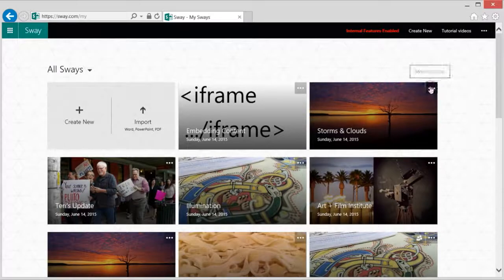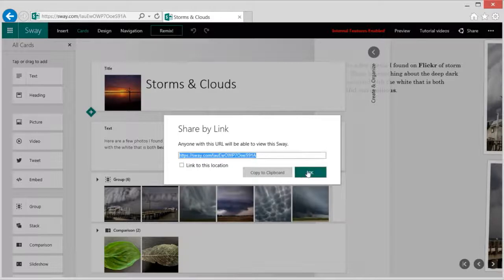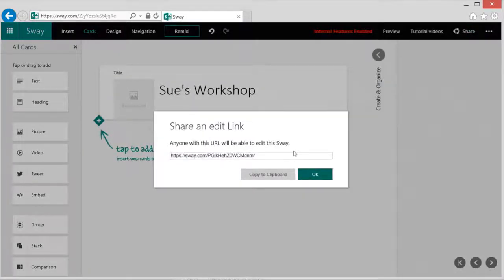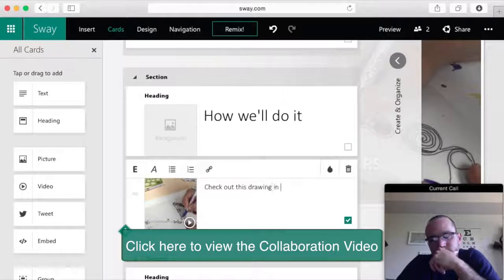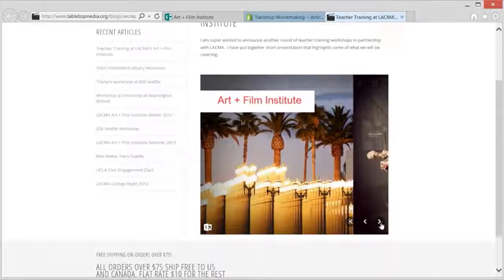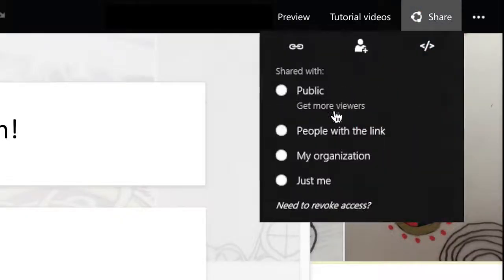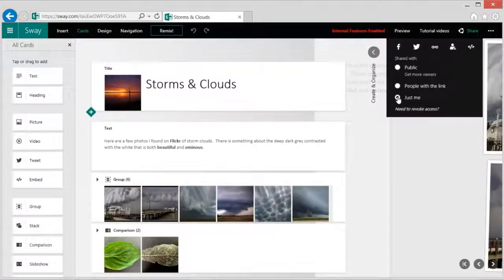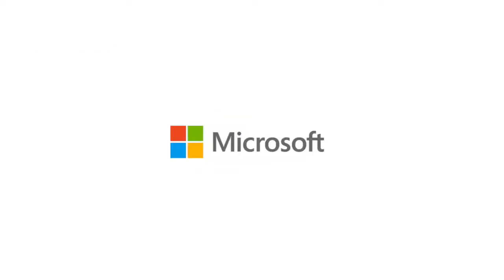How to Share a Sway​ Microsoft Sway Tutorials 720p